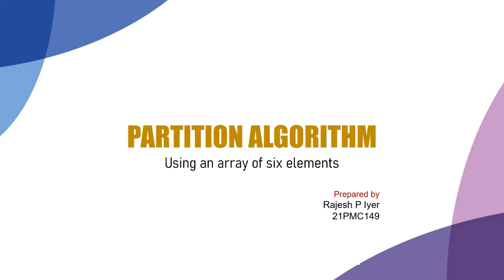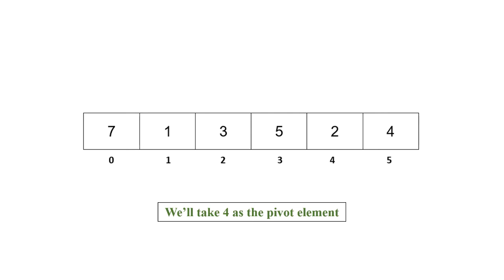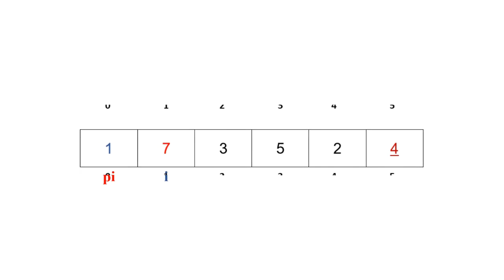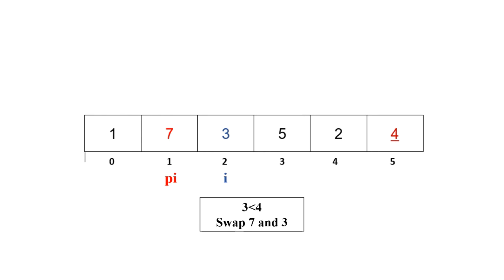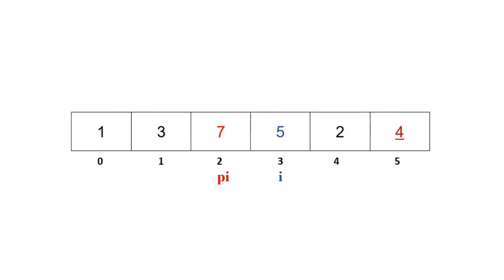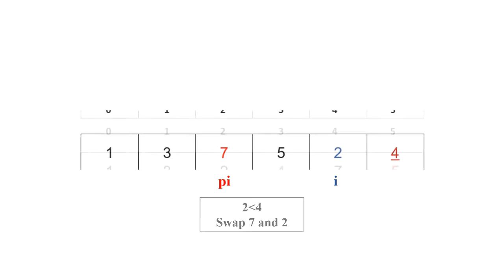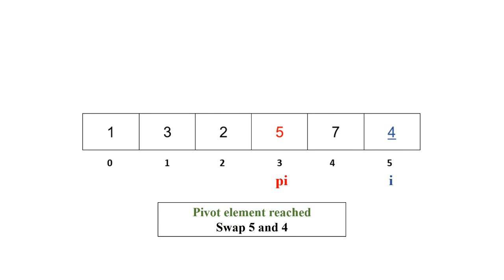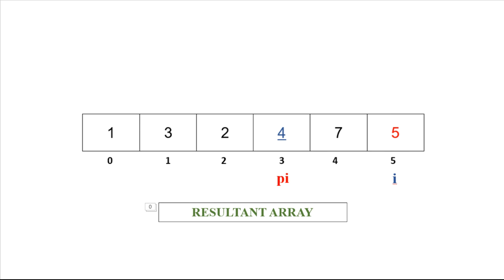Partition Algorithm | Rajesh P Iyer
Data Structures Task | MCA 2021-23 | Marian College Kuttikkanam Autonomous